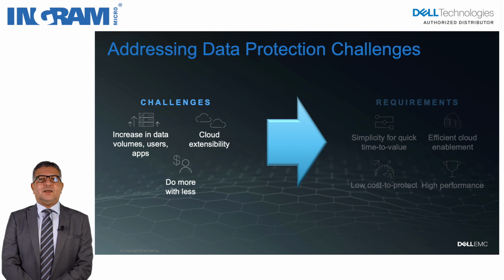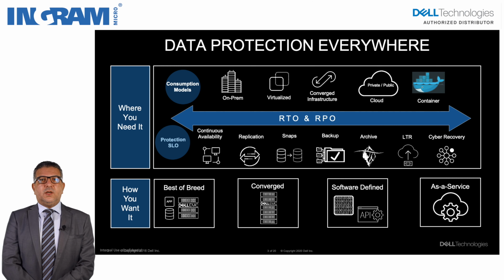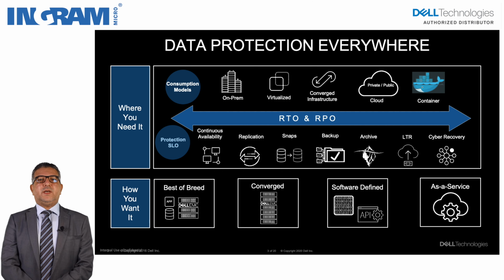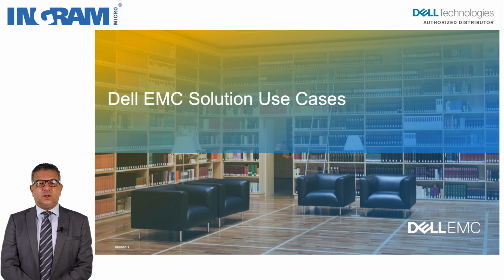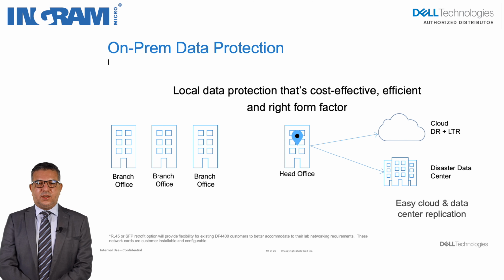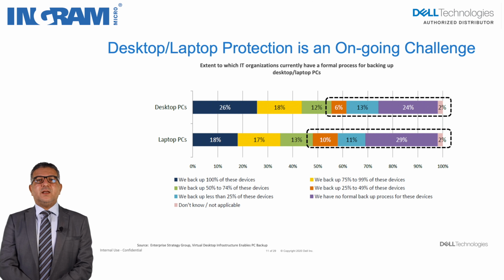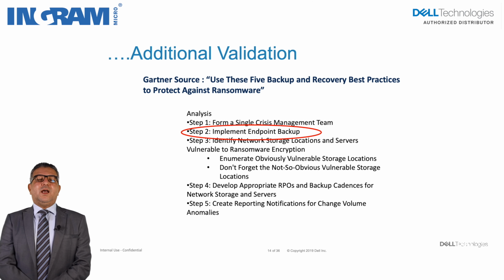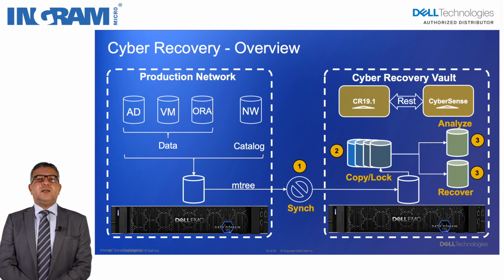Dell EMC Data Protection - Accelerating IT Transformation from Edge to Core to Cloud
Session by Ashraf Helmy - Regional Channel Sales, Dell Technologies.